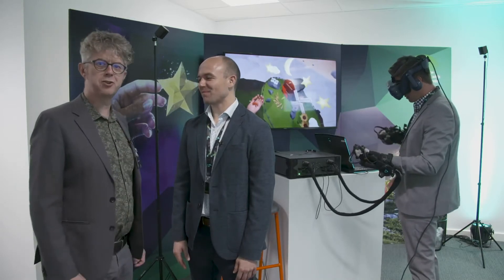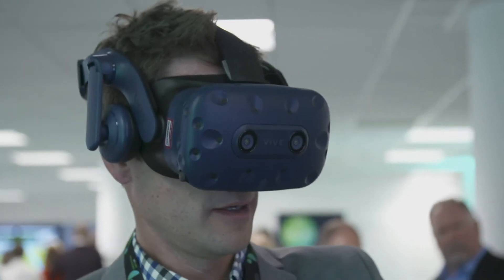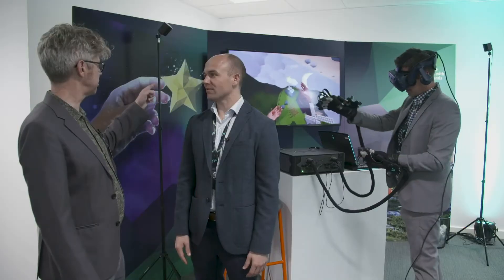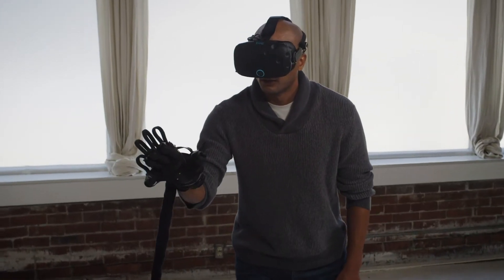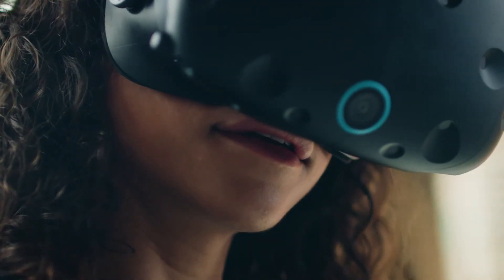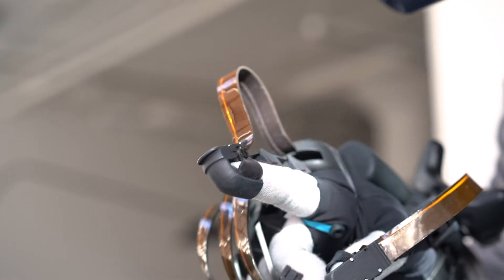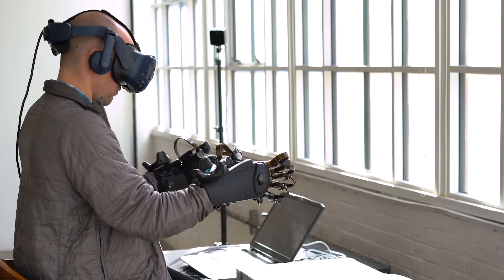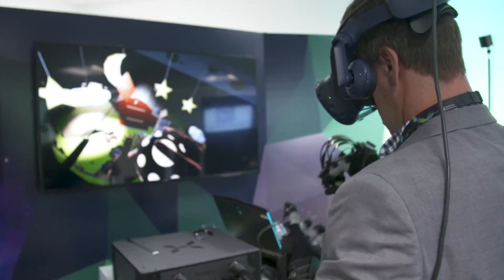Realistic Haptic Technology for VR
HaptX Gloves provide a truly immersive experience, allowing you to ‘feel’ the virtual world for applications such as telerobotics, virtual training, virtual design, gaming and more. As the first product from HaptX Inc. the company faced a challenge with the Gloves that many small startups run into — successfully moving from prototype to manufacturable product. In the Fall of 2018, HaptX approached Synapse with an ambitious plan to quickly productize their proof of concept and turn it into something that could be feasibly manufactured at scale by the end of 2019.